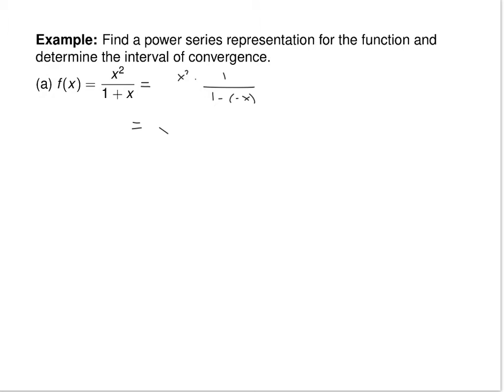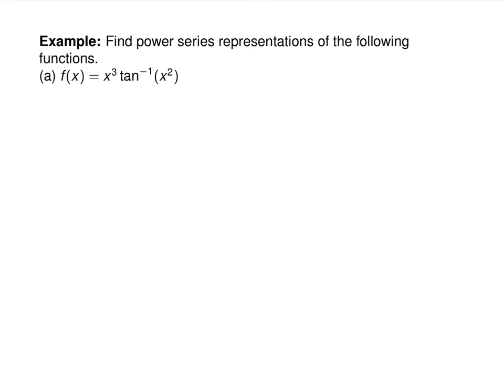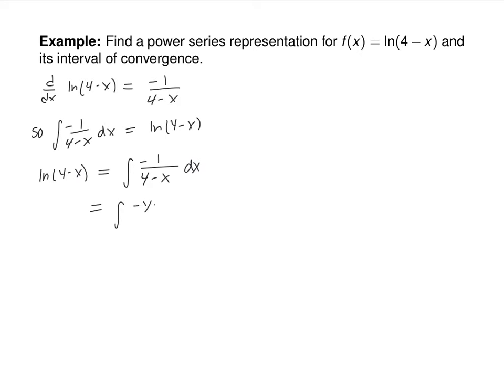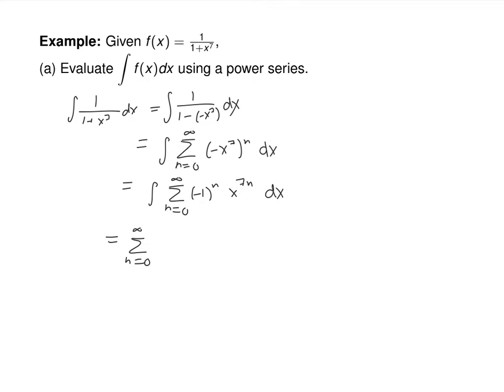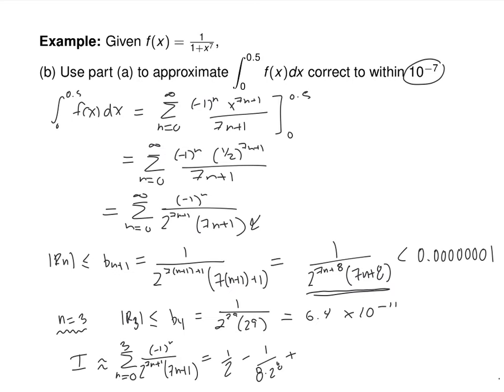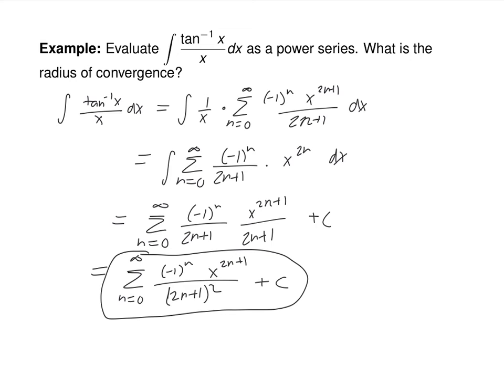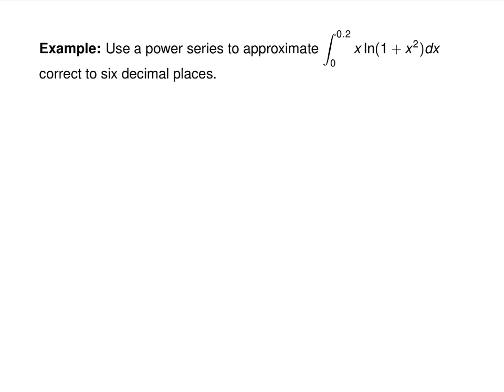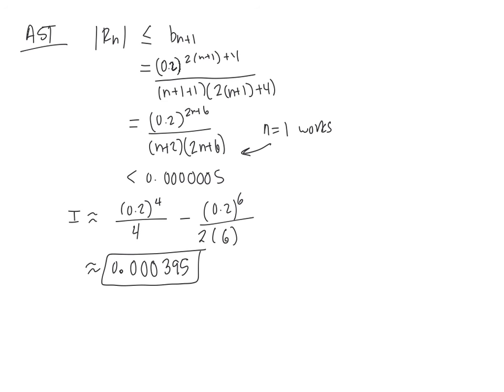11 9 Power Series Representations of Functions 2